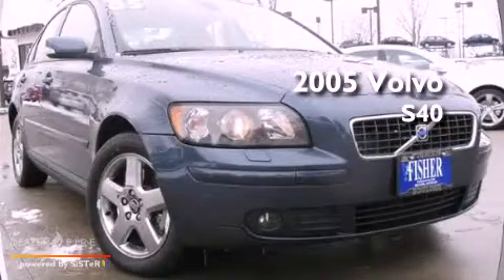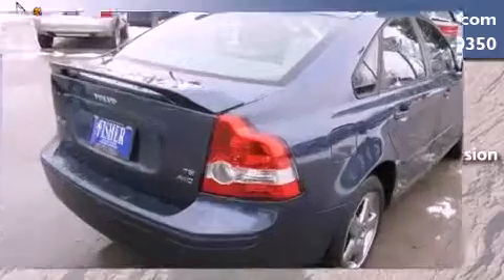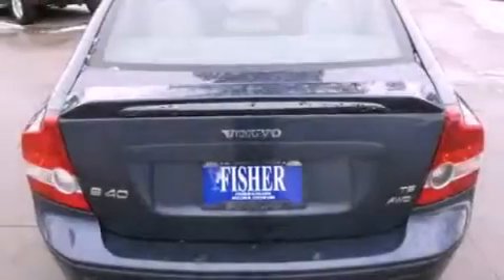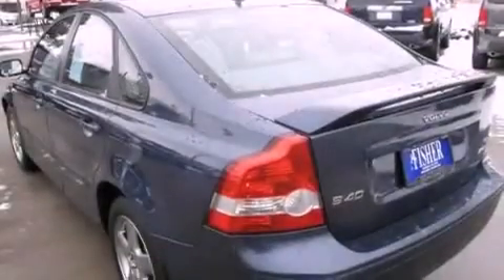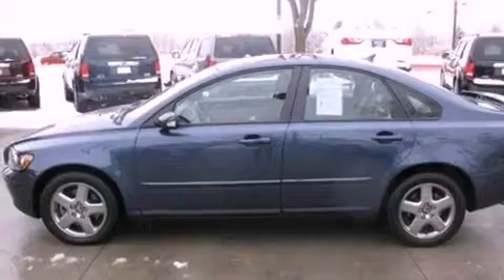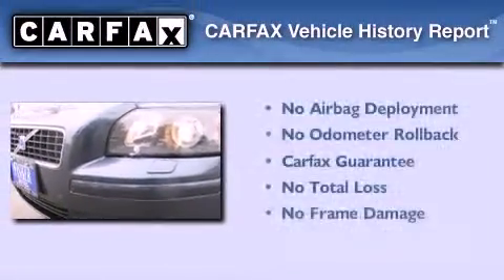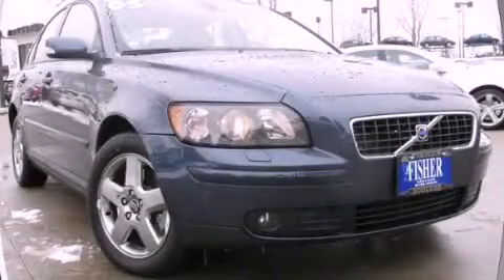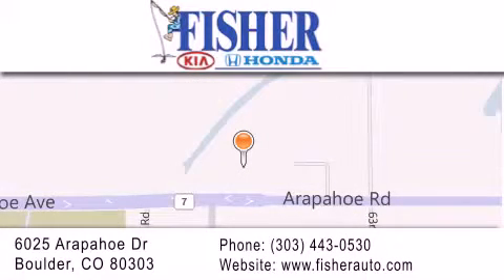2005 Volvo S40 Westminster CO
Year : 2005
 Make : Volvo
 Model : S40
 Engine : 5, ,
 Trans . : automatic
 Exterior : 466
 Miles : 86,771
 Interior : 77
 Stock : 135119A

 2005 Volvo S40 Boulder CO